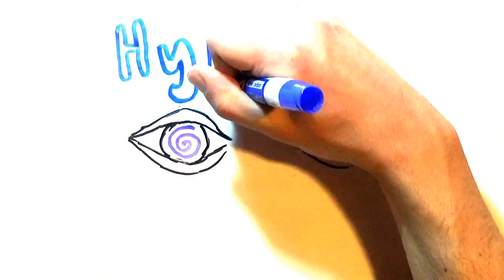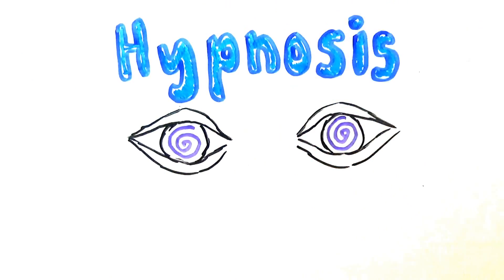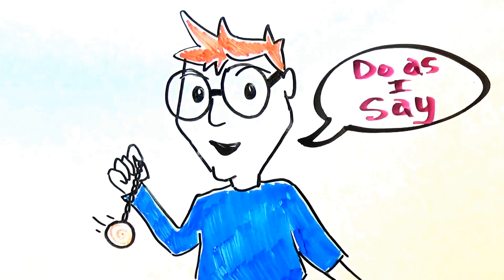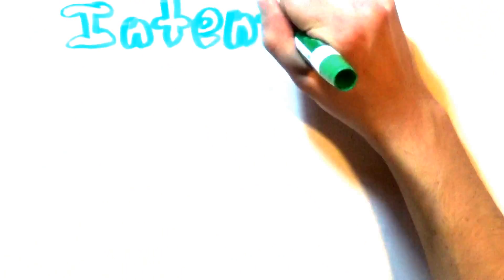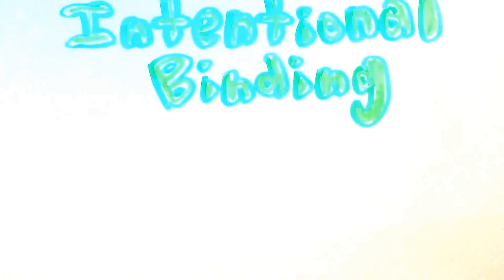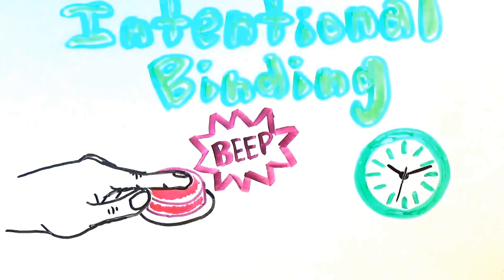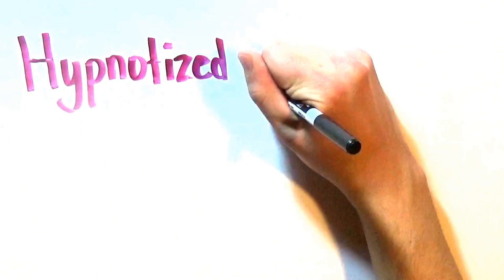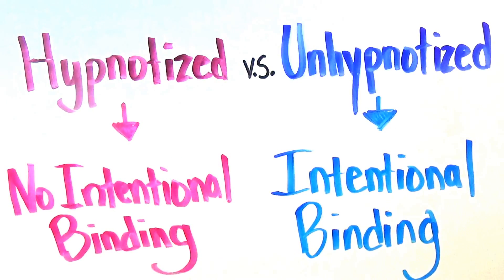How Does HYPNOSIS Work?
Hypnosis, a day-dream-like state, has been found to influence actions and alter conscious behavior...but how is it done? From habit-quitting to bed-wetting, hypnosis has many applications, and it remains a mysterious topic in psychology.

References (APA):

Desantis, A., Hughes, G., & Waszak, F. (2012). Intentional Binding Is Driven by the Mere Presence of an Action and Not by Motor Prediction.

Hypnosis. (2017). Funk & Wagnalls New World Encyclopedia, 1p. 1.

Slomski, G. P. (2013). Hypnosis. Magill’s Medical Guide (Online Edition).

Vance, E. (2017). Look Inot my Eyes: the Fantastical History, Mysterious Healing Power, and Emergent Neuroscience of Hypnosis. Saturday Evening Post, 289(5), 48-52.

Wilson, C. (2017). Best evidence that hypnotism is real.(feeling of involuntariness)(News & Technology). New Scientist, (3119).